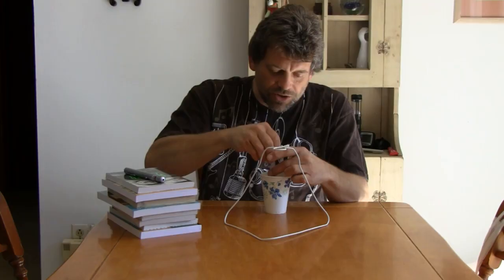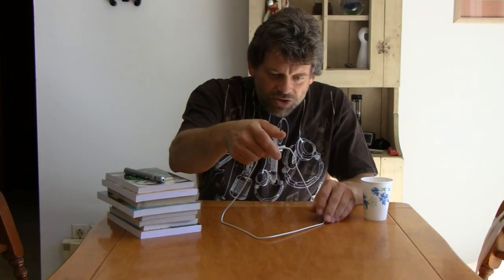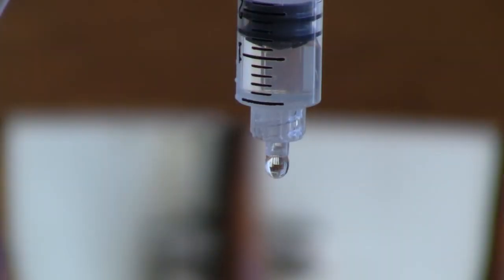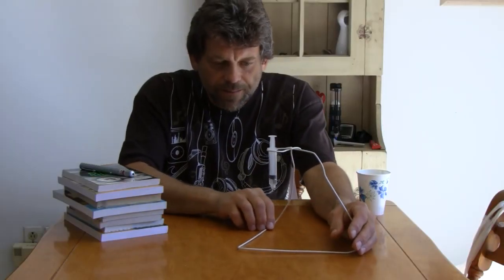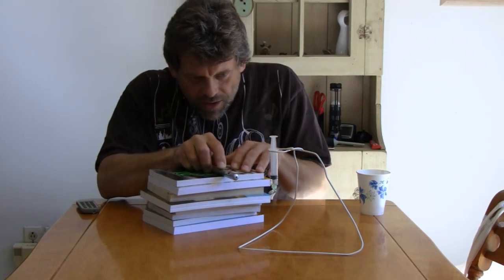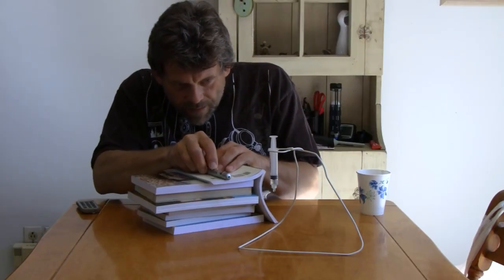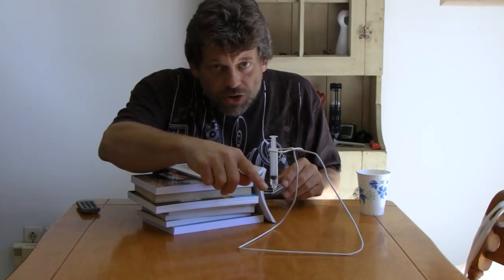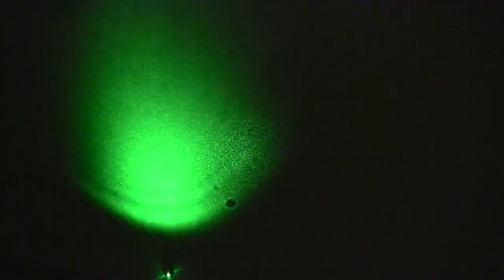Do Try This at Home - "Revealing the Invisible with a Laser Beam!" - Season 4 Episode 32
A VERY easy experiment that will shock and amaze you!  Invisible monsters lurk where you least expect them, but you can reveal them with your trusty laser beam!  (click the link in the right column that says "Join this Site") Also - Here you'll find wickedly cool fun, my original Music, Classic Arcade Games, and More!  These site will make you say Woot x 193 or maybe even WOW!